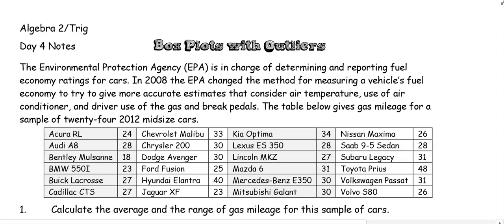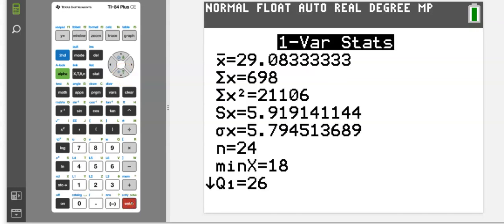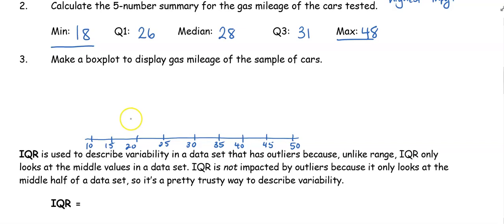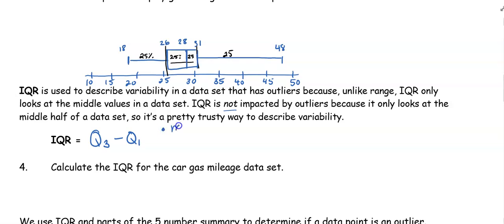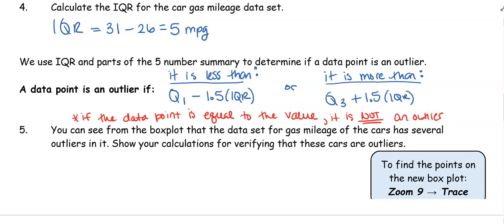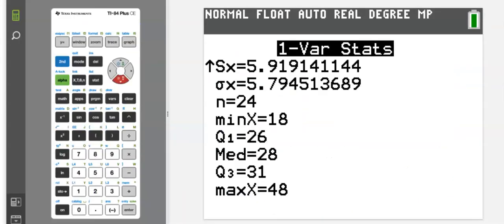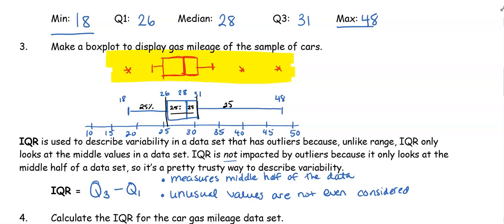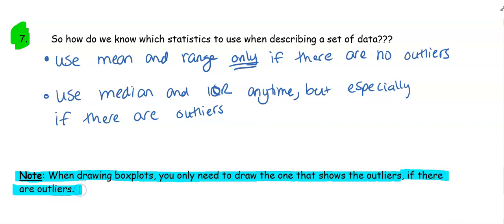Day 4 Outliers